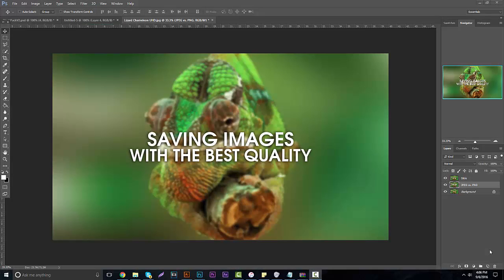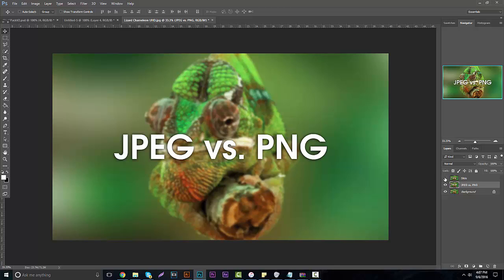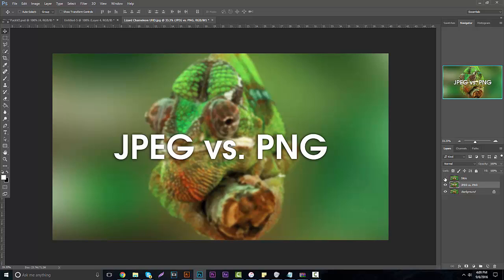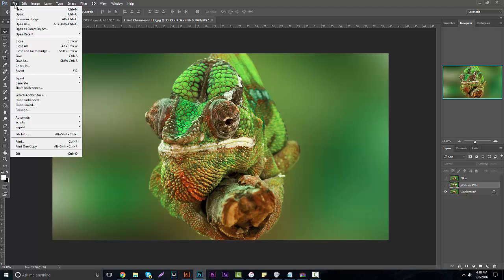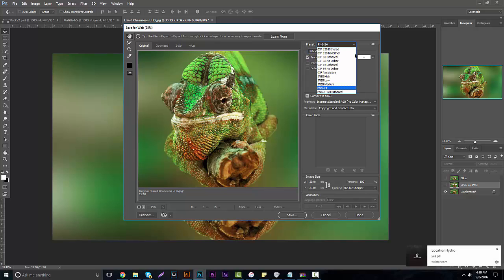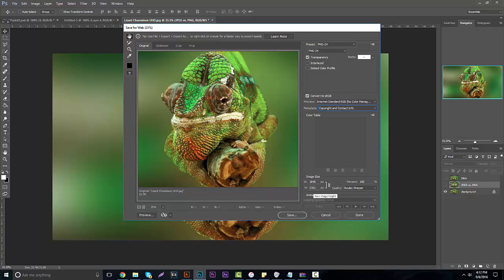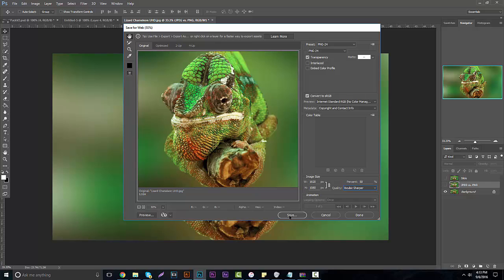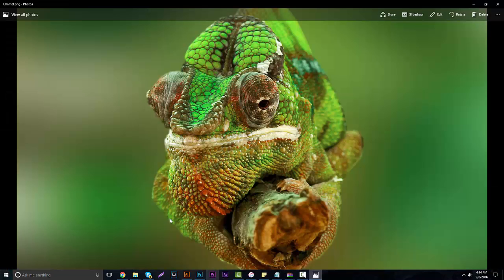Photoshop Tutorial: Save Images for Highest Quality! (Jpeg, Png 8, Png 24!)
Learn something new everyday! Enjoy the video!
Add my new Snapchat!